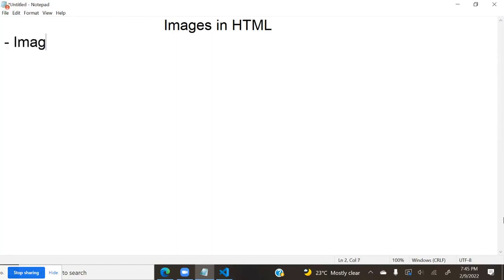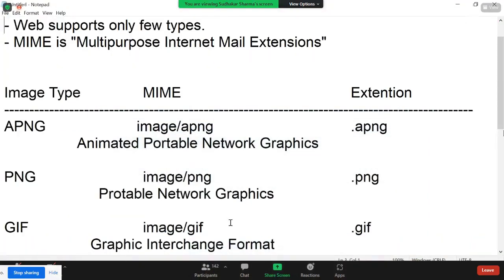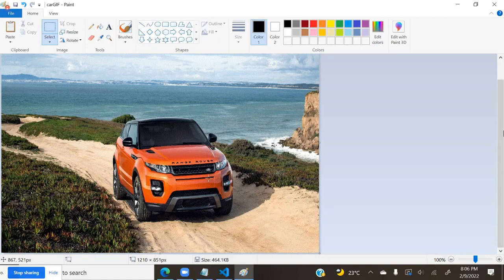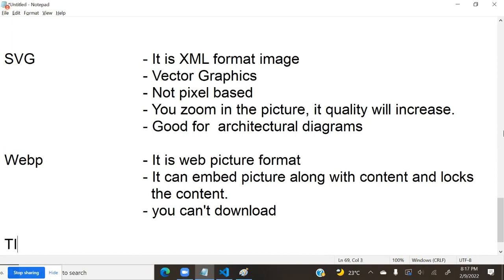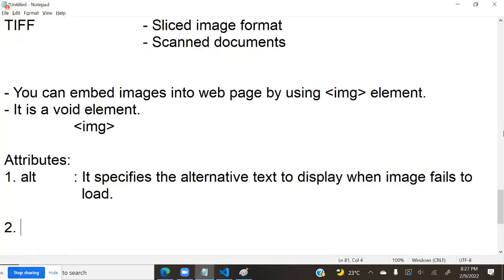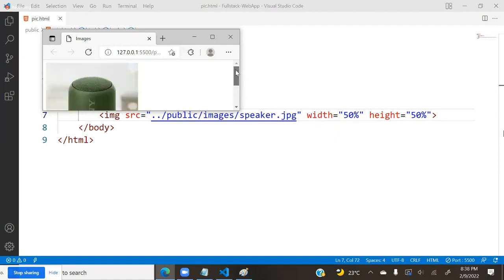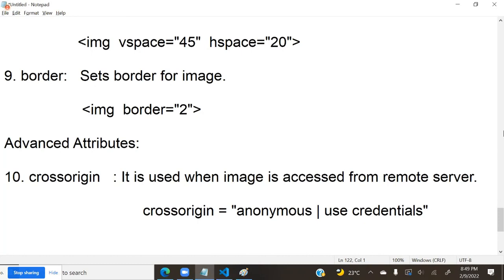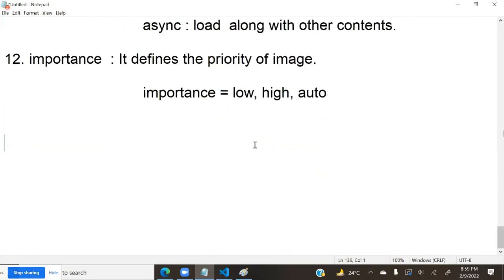DAY 11 HTML IMAGE FORMATTING ADDING